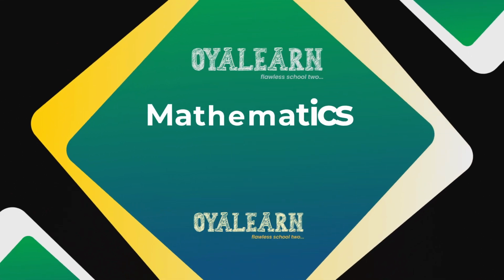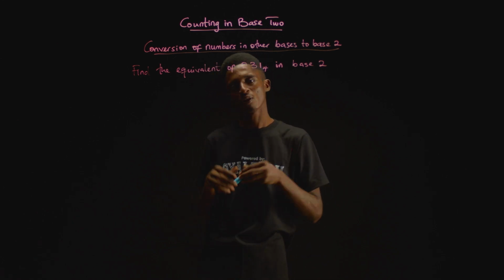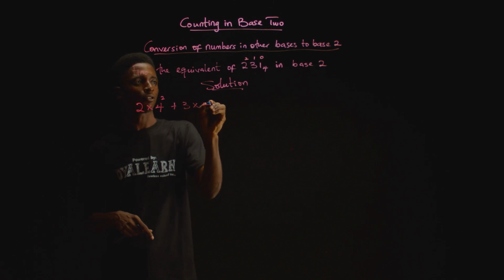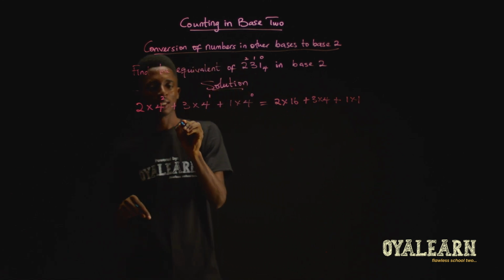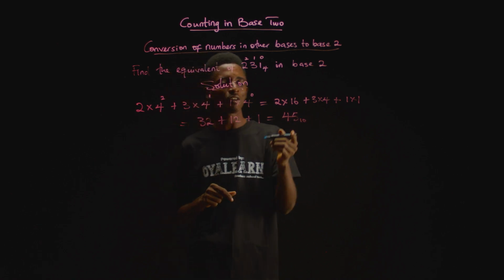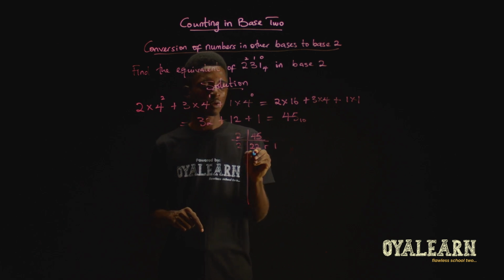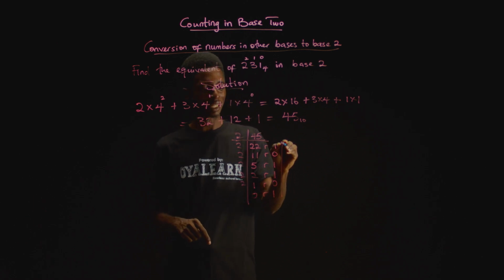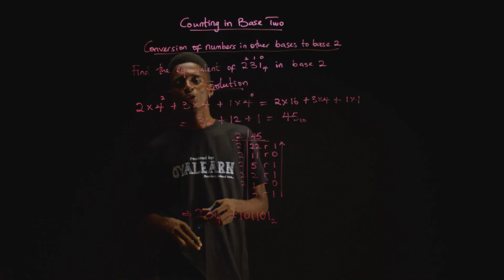JSS1 | Number base | Conversion of numbers in other bases to base 2 | 4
In this video, we‘ll learn about number base. Focusing on conversion of numbers in other bases to base 2, making them easy to understand.

What You'll Learn:
How to convert numbers in other bases to base 2.